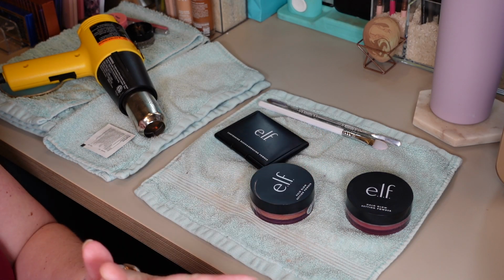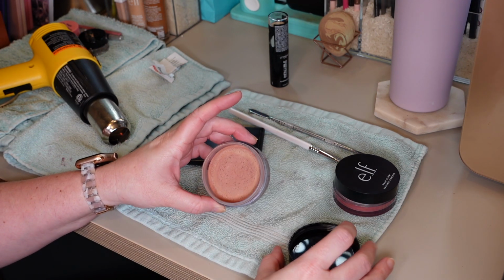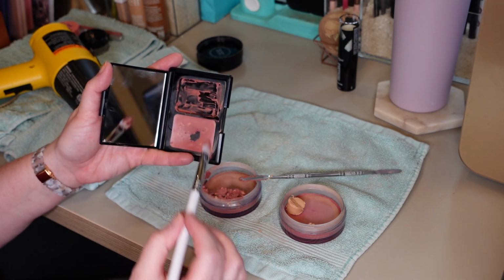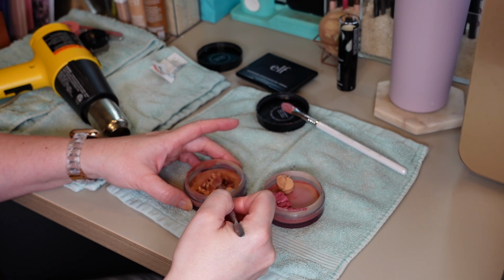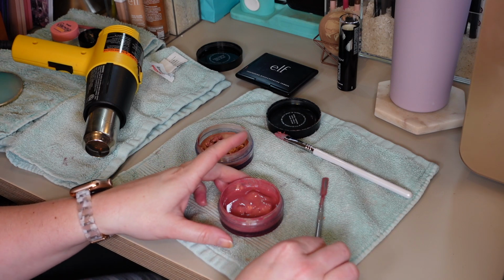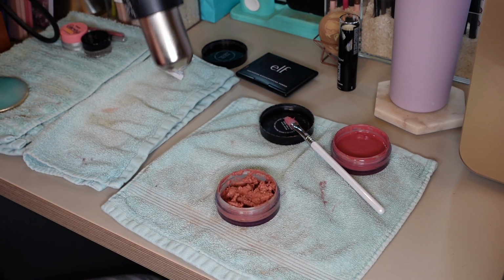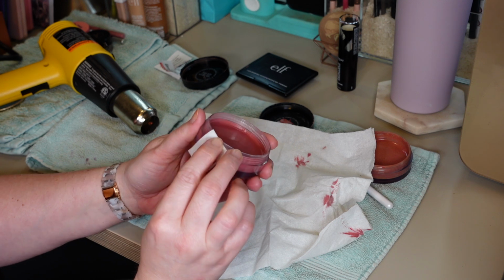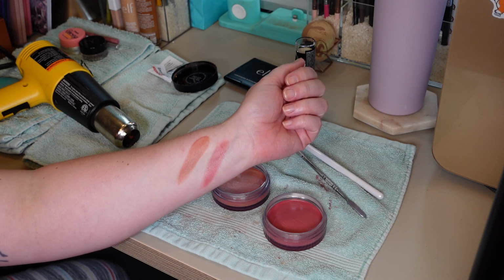How I Make Franken Cream Blushes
In this video, I mix and melt down my Franken Cream Blushes to condense a cream blush duo and also mix in a cream highlighter that is too deep for my skin tone. These two blushes are made from melting down lipsticks that I have used up or that I did not want to use the color on my lips.

Also! Just because I am comfortable with using lip products as cheek products, does not mean that it is the right choice for you! Use your best judgment when repurposing your makeup products!

Panning Pens
Panning Scale
Metal Makeup Spatula
Makeup Spatula